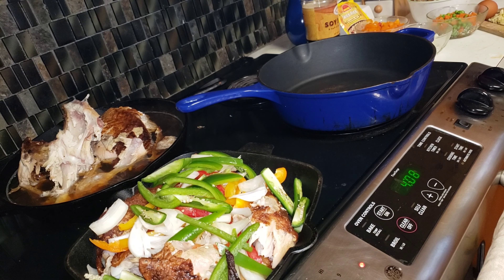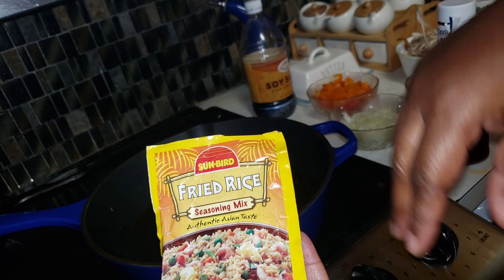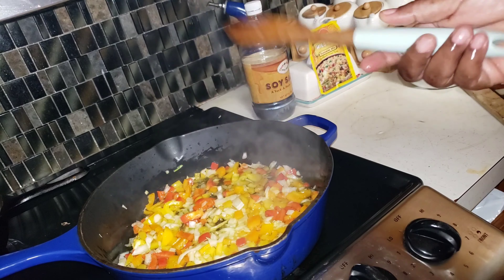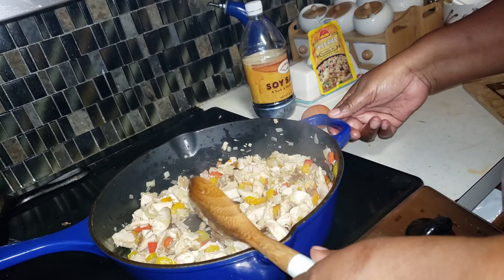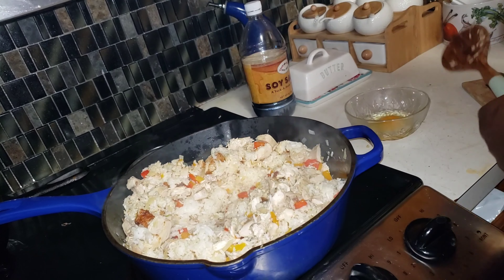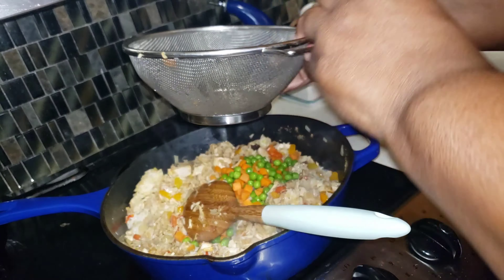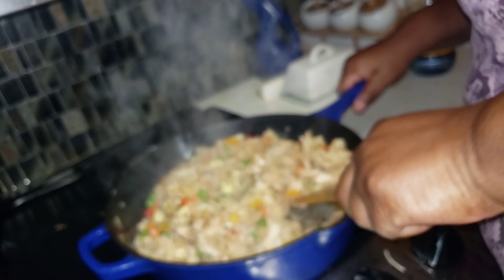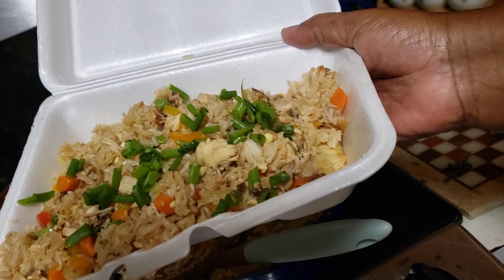3 ways to use leftover Christmas Turkey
Hey YoungWorld!!!